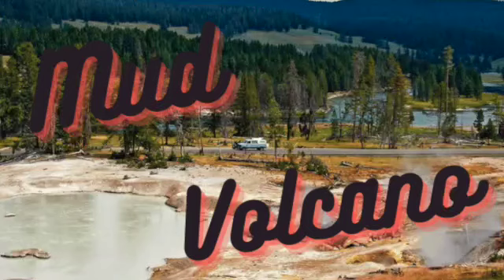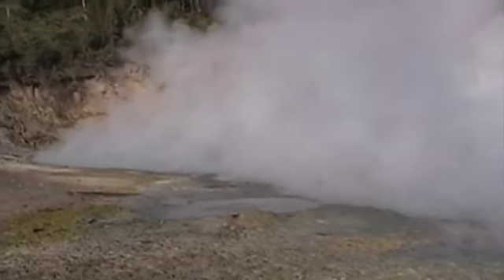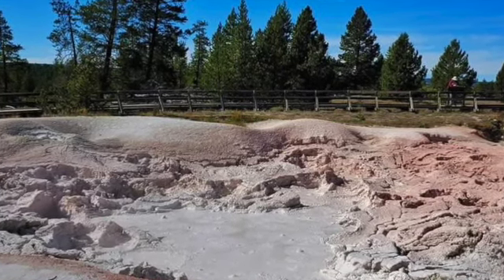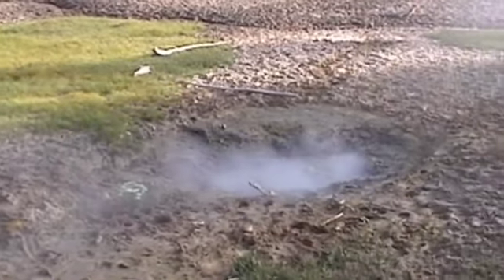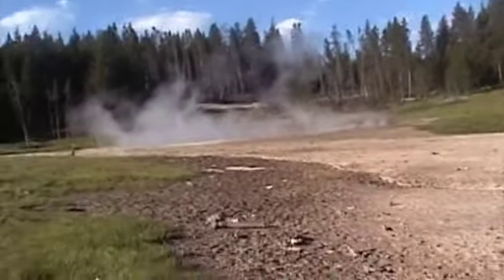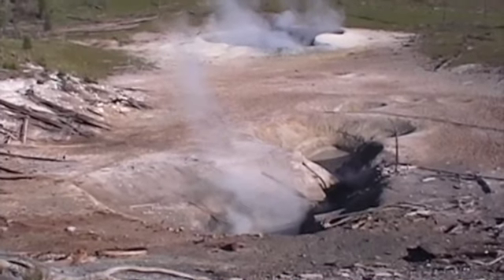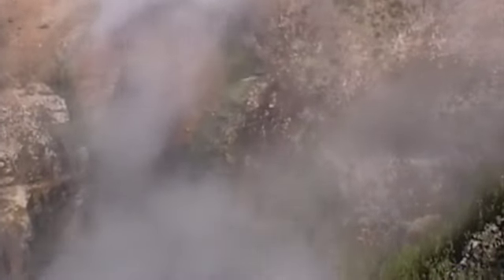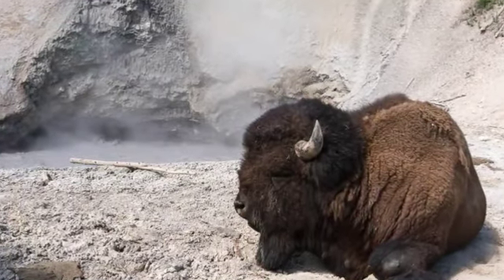Mud Volcano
A tour throught one of he best and most extensive mud pot area in Yellowstoone